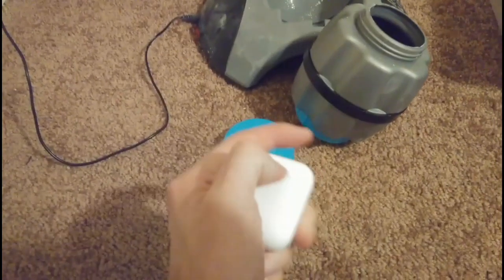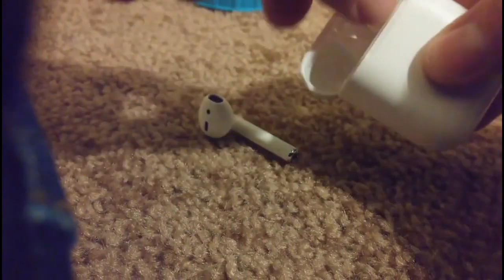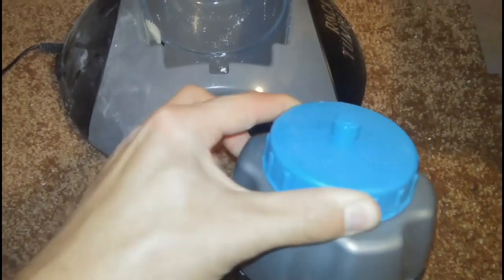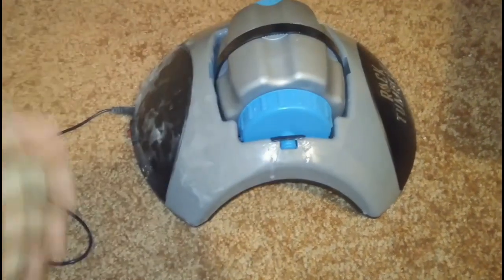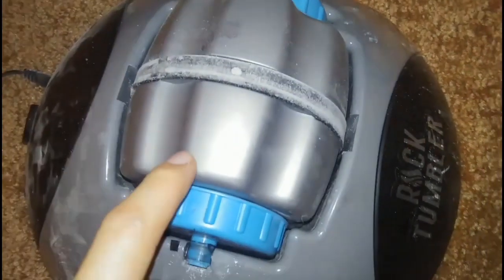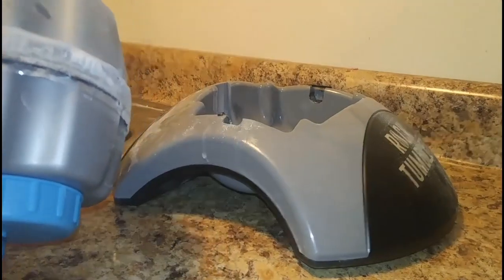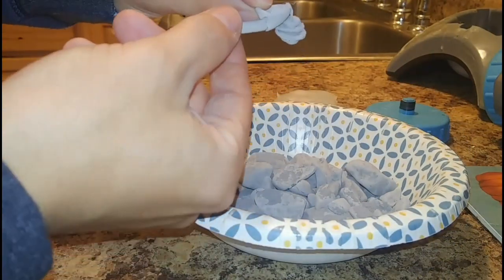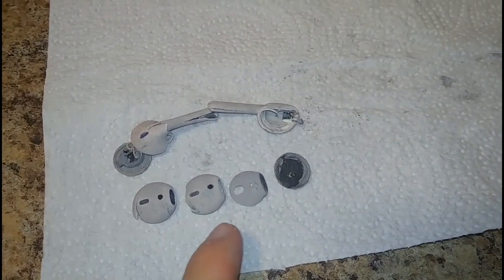AirPods VS Rock Tumbler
In this video I put air pods in a rock tumbler to see what would happen.